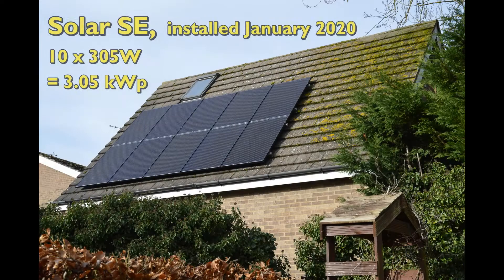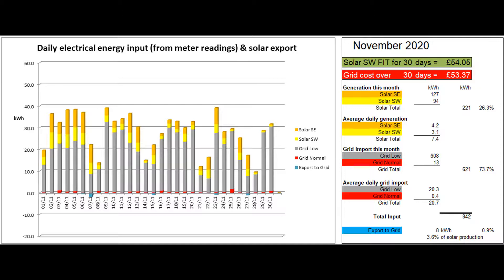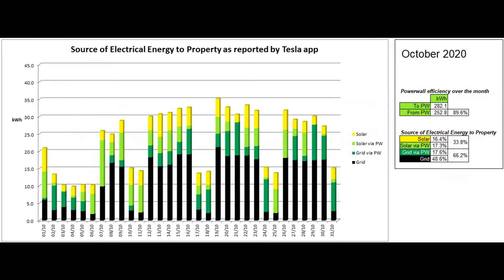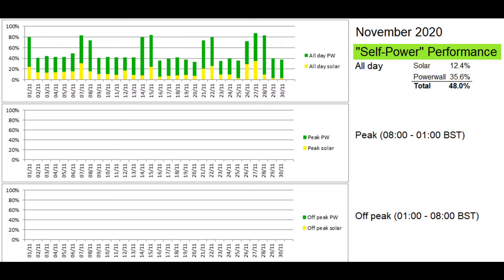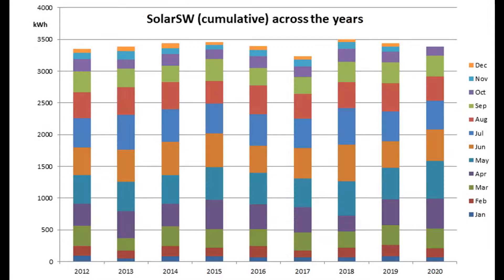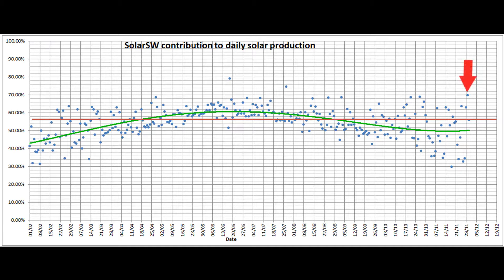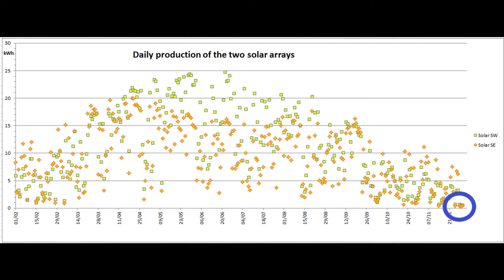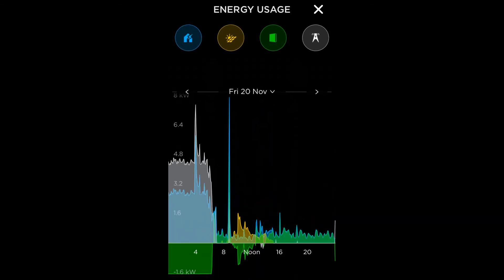Tesla Powerwall 2 and Solar PV in the UK [11]: November 2020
A brief report on our property's electrical system, which includes two solar arrays and a Tesla Powerwall 2 with Backup Gateway, for November 2020.

The 3.92 kWp SW array was installed in October 2011 on the roof of the house which has a pitch of about 30 degrees to the horizontal, facing about 227°M.
The 3.05 kWp SE array was installed in January 2020 on the roof of the garage which has a pitch of about 60 degrees to the horizontal, facing about 137°M.
The Tesla Powerwall and Gateway was also installed in January 2020 in the garage.

The property is served by a three phase supply, rated at 100A on each phase, via an Economy7 phase netting meter which has cheap rate from midnight to 7am GMT.